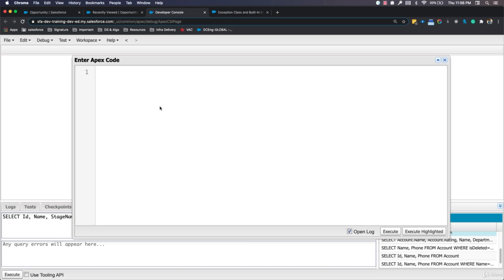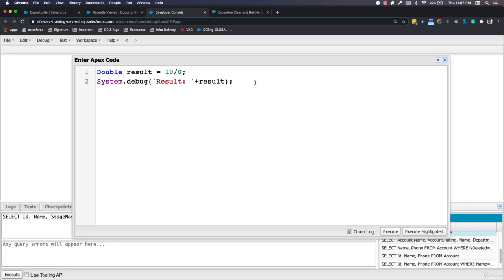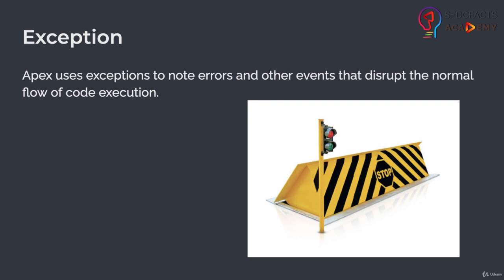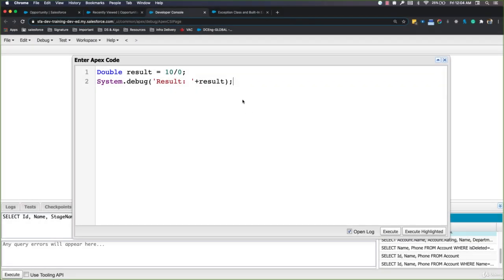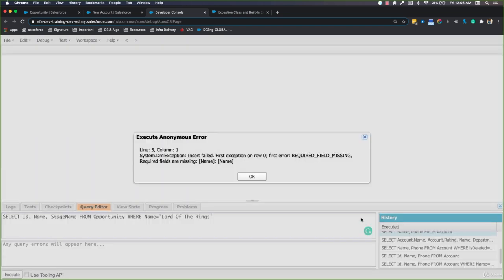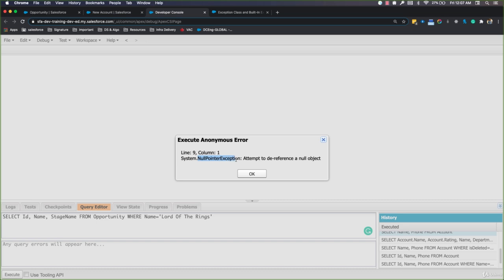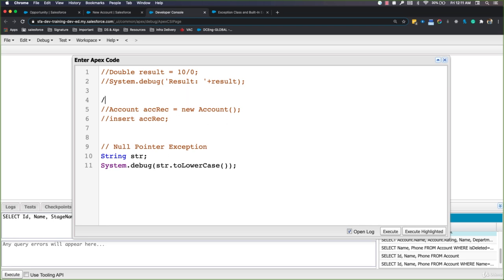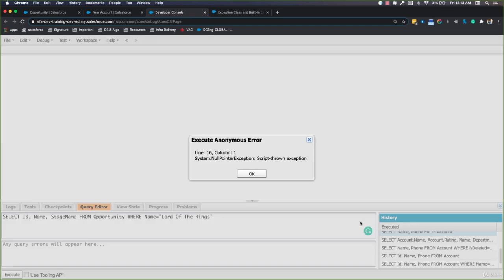1 What is an Exception